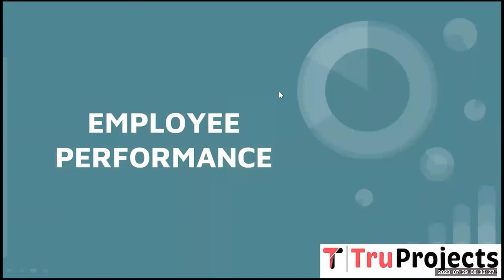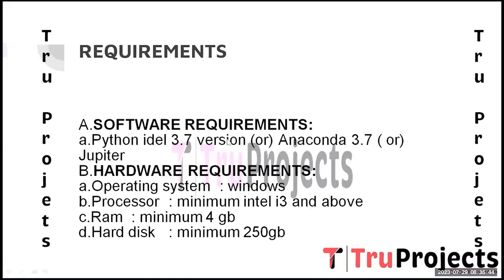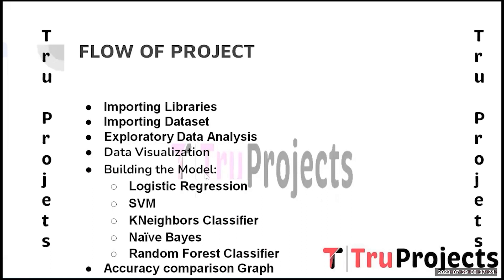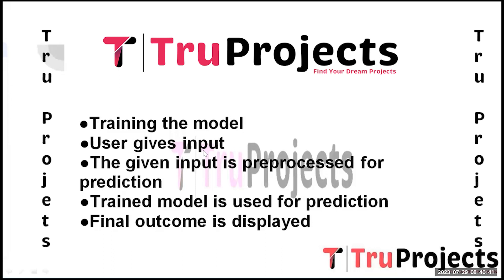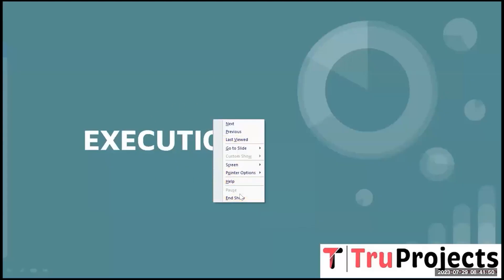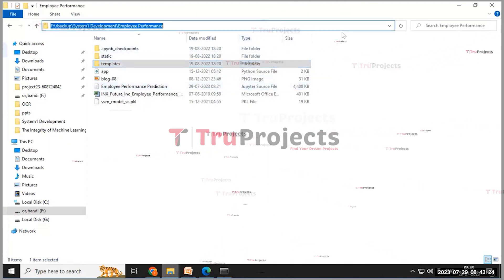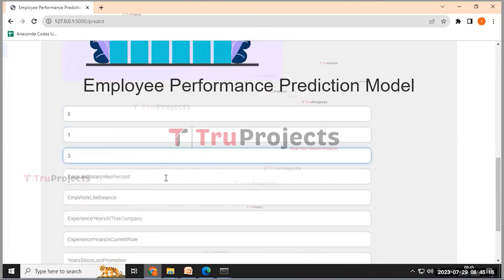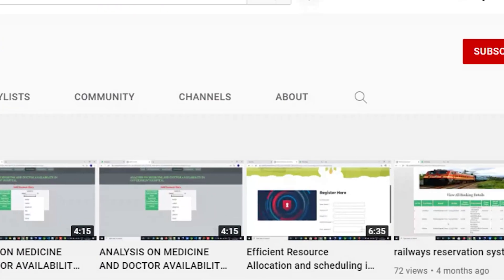Employee Performance ready made projects providers for final year btech students